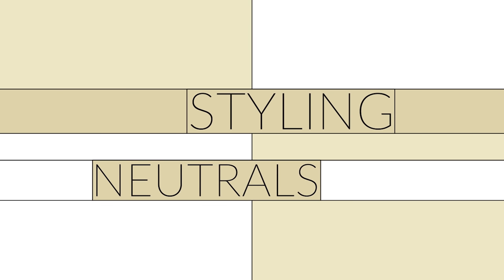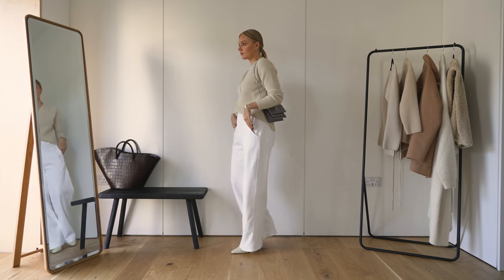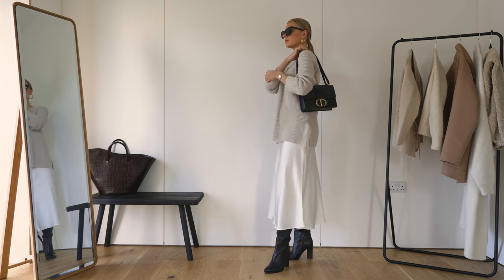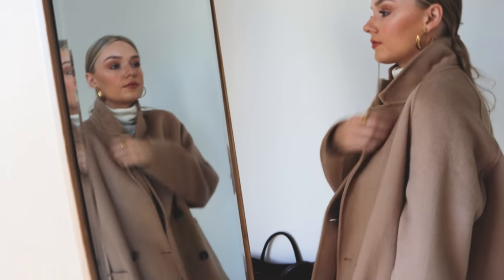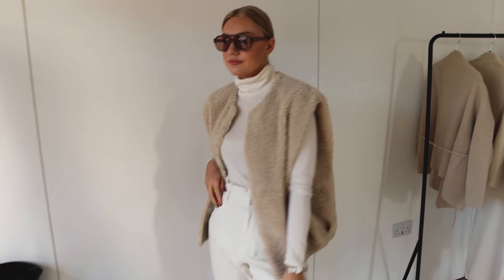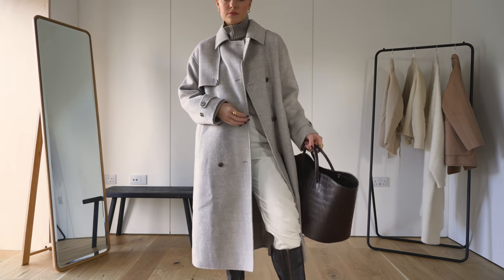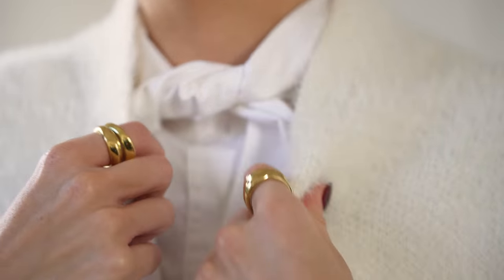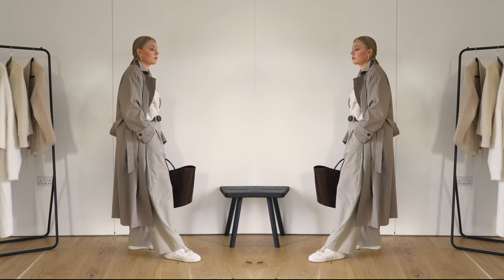STYLING NEUTRALS AUTUMN 2021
These neutral styling videos always go down so well each season; I hope you like this updated one!

7or9 Air boots (currently not online yet), alternative
sunset bag

& Other Stories jeans (27)
Karen Millen t-shirt (12)
Converse (true to size)

Weekend & Beyond skirt, alternative
Zara boots (old), alternative
Dior 30 Montaigne bag

NA-KD trousers (old), alternative
Ration.L trainers (true to size)

Zara paperbag jeans (old), alternative
Isabel Marant boots (I sized up a full size)
Chloé bag (‘Army Green’ colour is not in stock)

6 -H&M knit (out of stock, size M)
Little Liffner bag
Grenson boots (I sized up one - black linked)

Mango shirt (10)
Karen Millen trousers (old), alternative